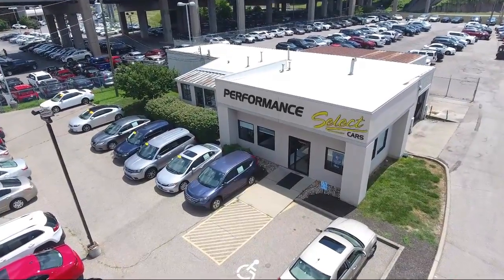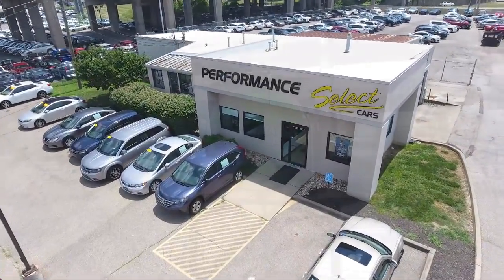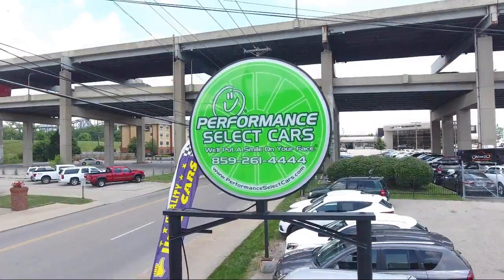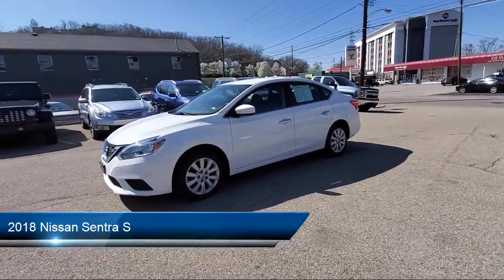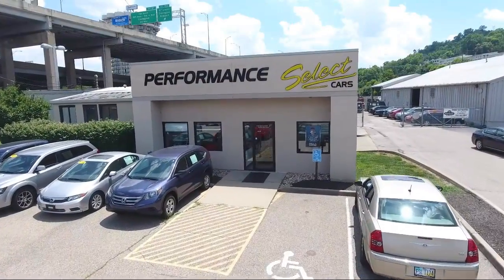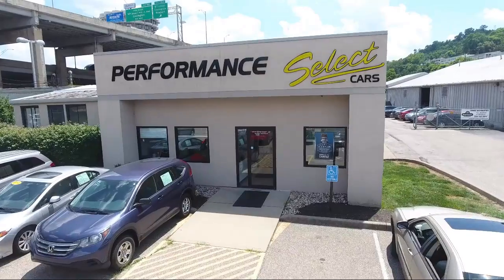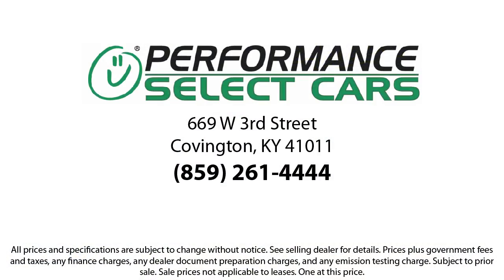2018 Nissan Sentra S For sale at Performance Select Cars in Covington Kentucky Cincinnati OHIO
2018 Nissan Sentra S Stock Number: JY336572 Vin:3N1AB7AP6JY336572.

FRESH POWDER
CHARCOAL CLOTH SEAT TRIM
[L92] CARPETED FLOOR MATS W/TRUNK MAT
Front Wheel Drive
Power Steering
ABS
Front Disc/Rear Drum Brakes
Brake Assist
Brake Actuated Limited Slip Differential
Wheel Covers
Steel Wheels
Power Mirror(s)
Rear Defrost
Intermittent Wipers
Variable Speed Intermittent Wipers
Automatic Headlights
AM/FM Stereo
CD Player
MP3 Player
Steering Wheel Audio Controls
Bluetooth Connection
Auxiliary Audio Input
MP3 Player
Bucket Seats
Trip Computer
Power Windows
Keyless Entry
Cruise Control
A/C
Cloth Seats
Power Windows
Power Door Locks
Trip Computer
Engine Immobilizer
Traction Control
Stability Control
Traction Control
Back-Up Camera